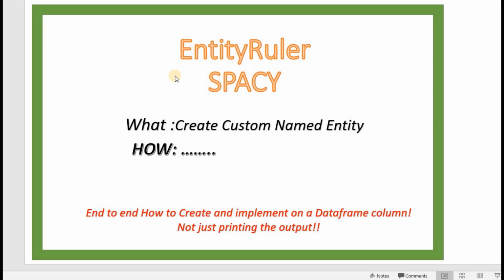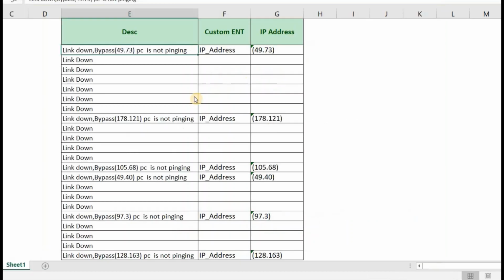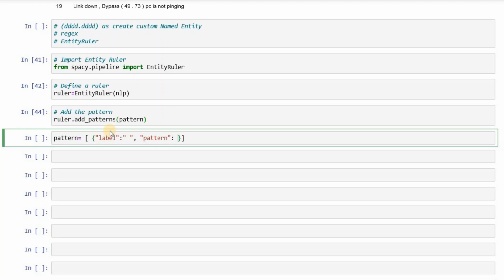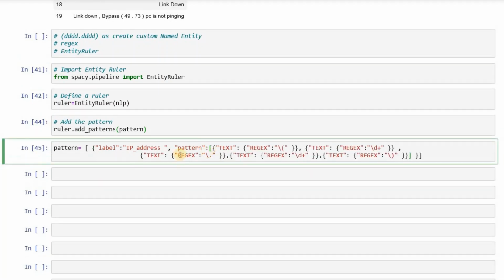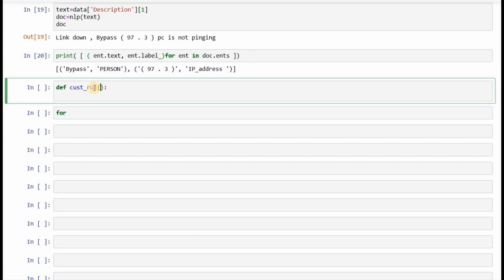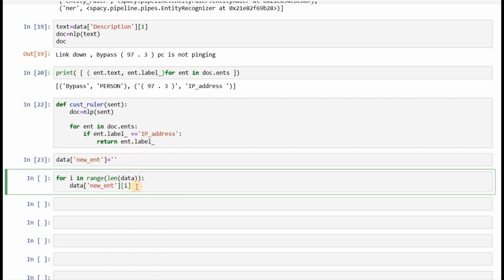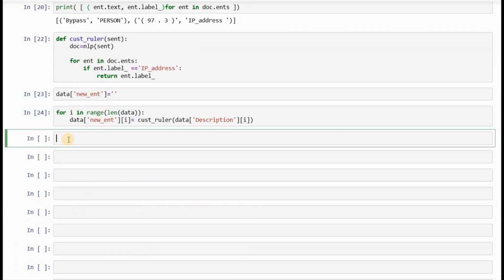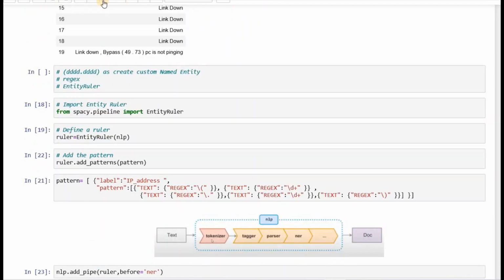Entity ruler SPACY. Real life Example. Match a regex Pattern as a Custom Named Entity .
Entity ruler SPACY. What and How ?
End to end How to Create and implement on a Dataframe column
With def and for loop
with regex pattern match.
regex pattern to Custom Named Entity
Not just printing the output